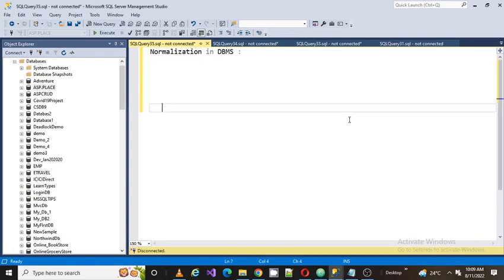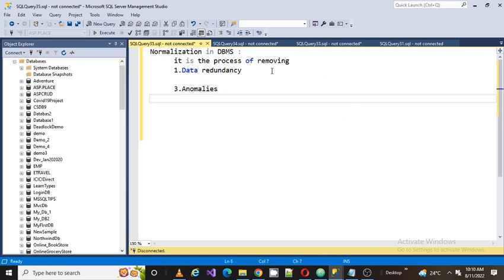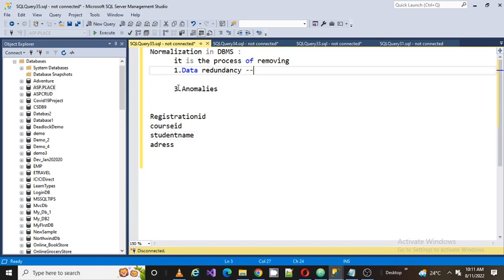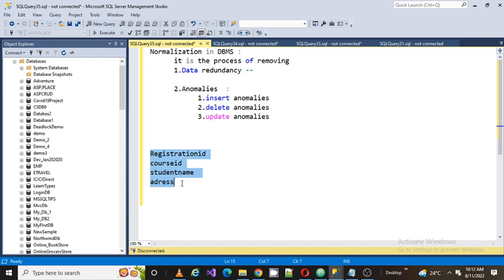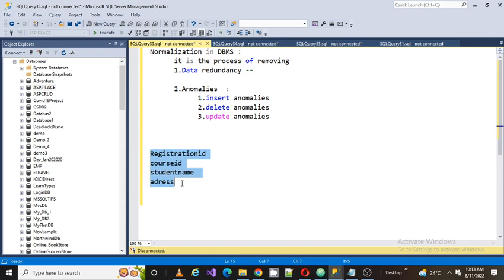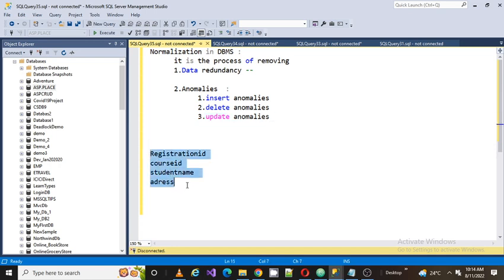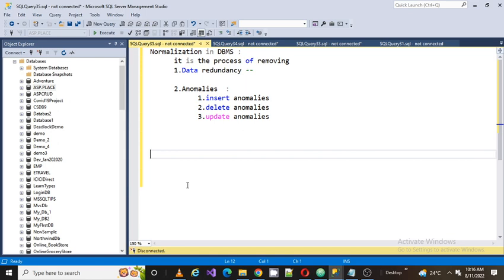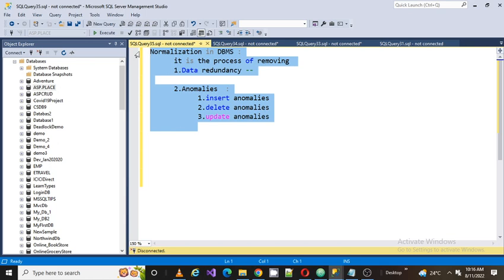Nomalization in DBMS||Normalization||Database management system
Nomalization in DBMS||Normalization||Database management system dbms normalization interviewquestions interview question @sqliseasy

Basic concept of Nomalization in DBMS||why normalization is needed in DBMS